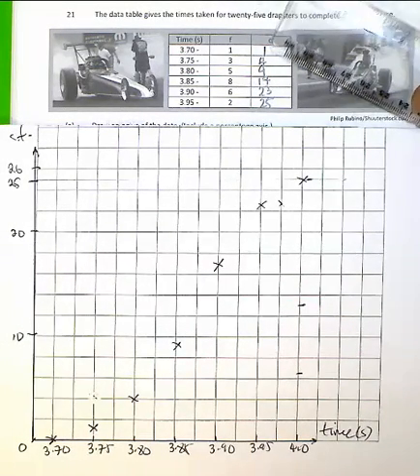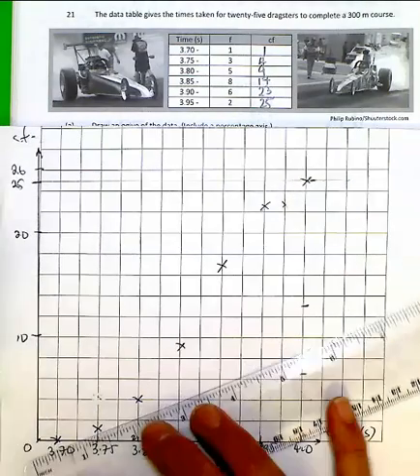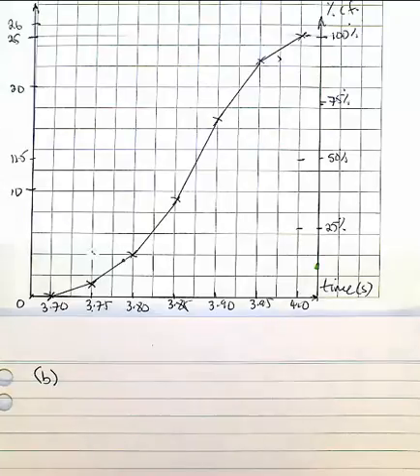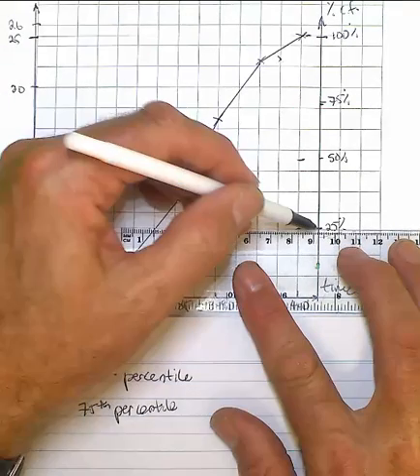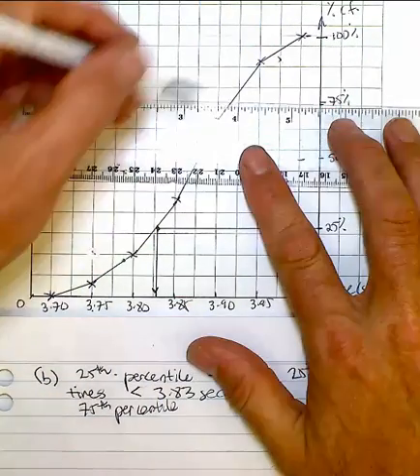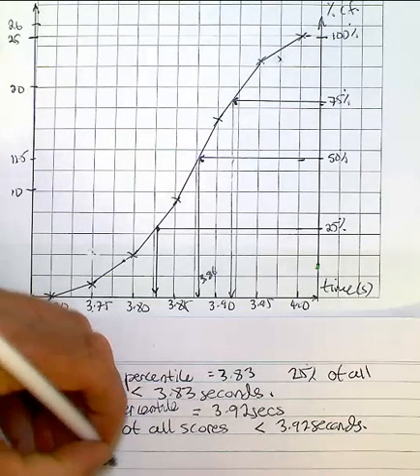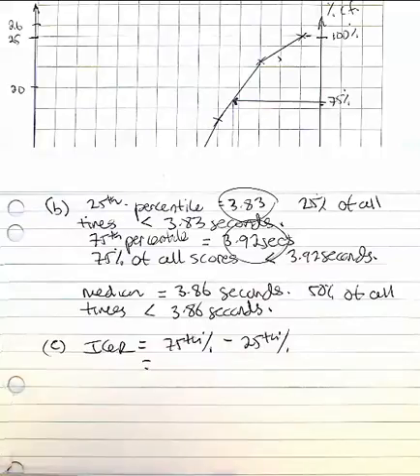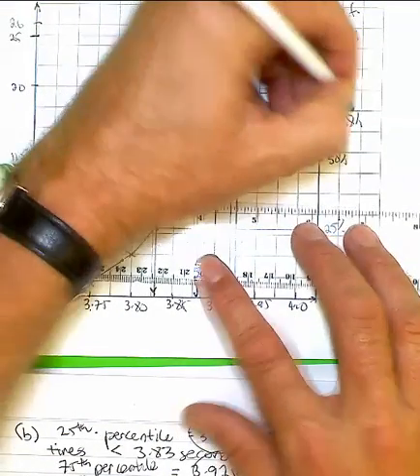MTG2 DA Set 2 21